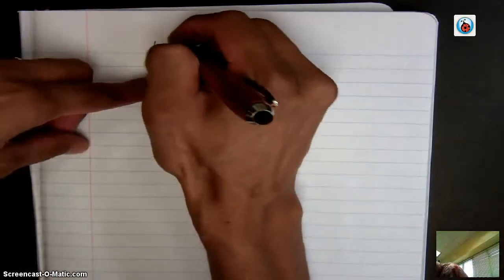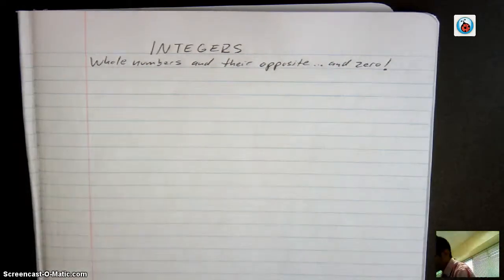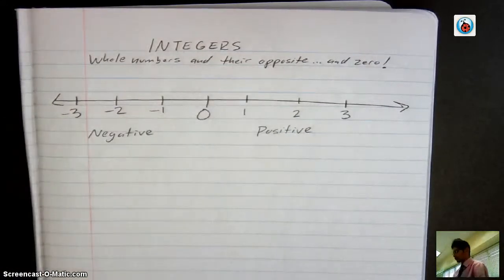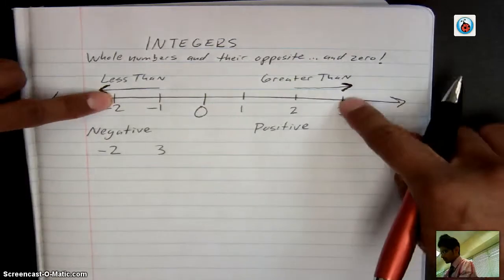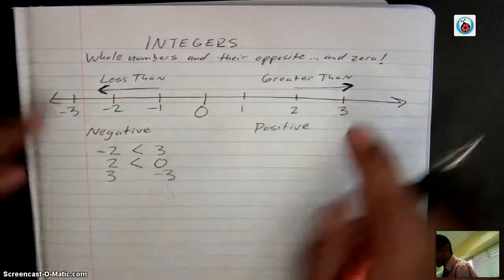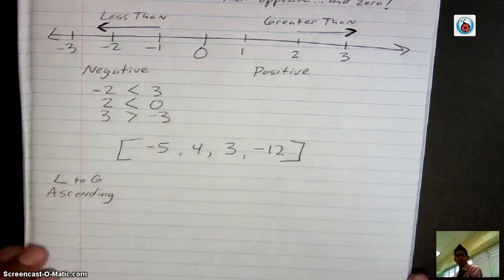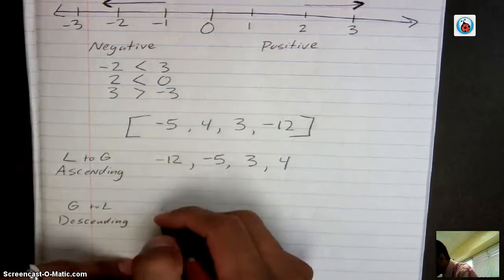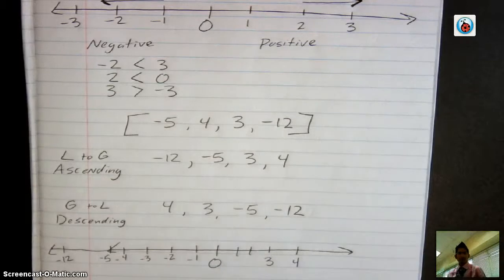Season 1 Episode 1 Tue 9/2 Ordering Integers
Our first homework of the year! Copy these notes in your notebook and complete the WSQ